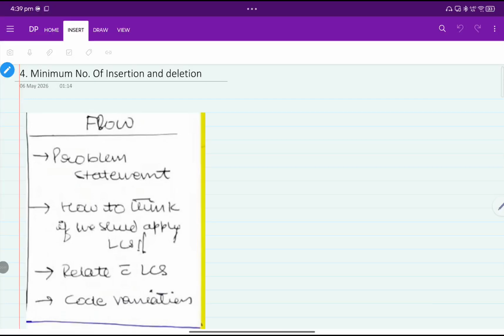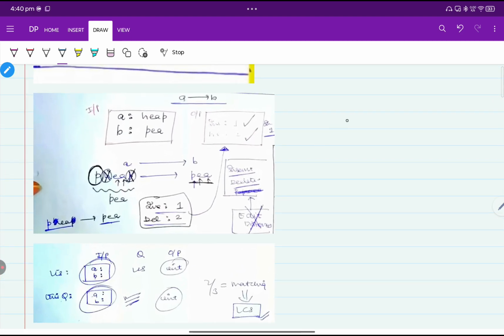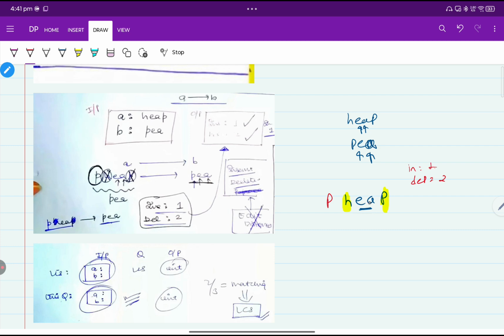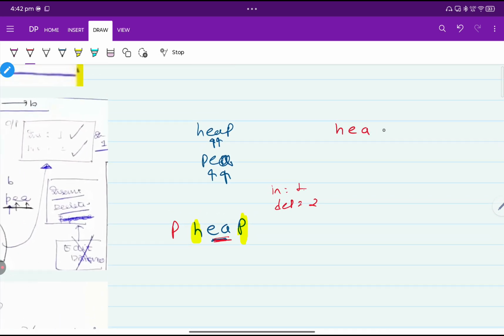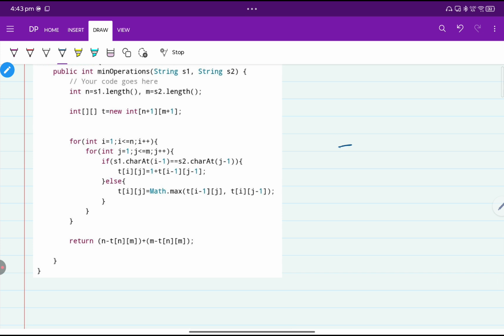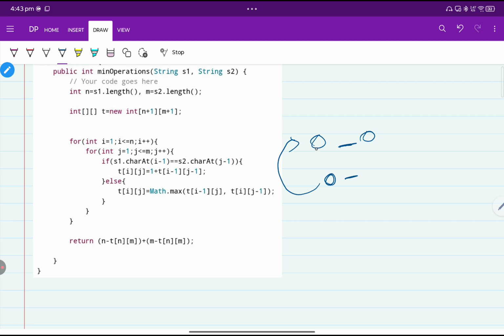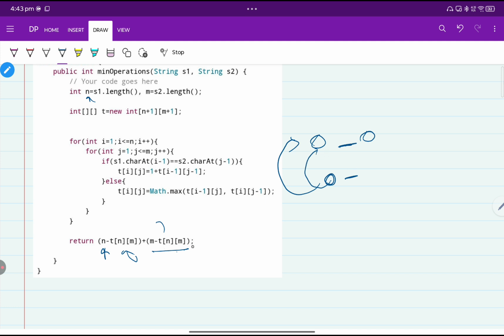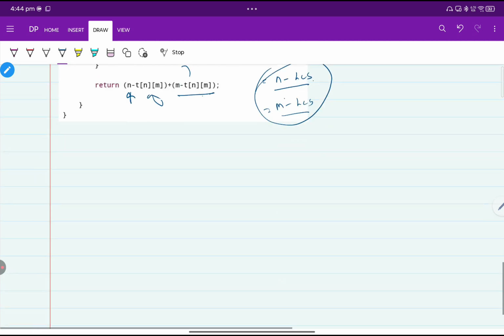3.6 Minimum Number of Insertion and deletion required to convert a into b